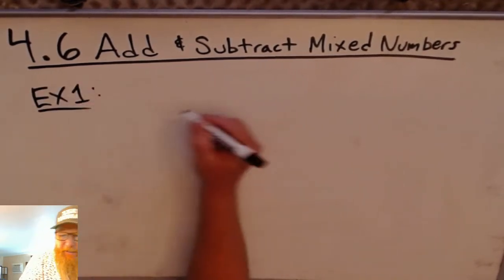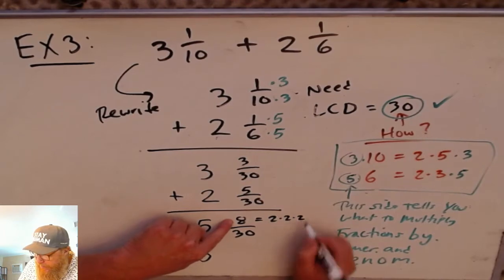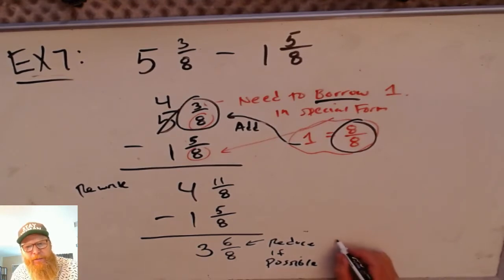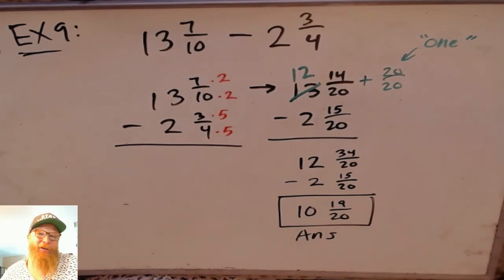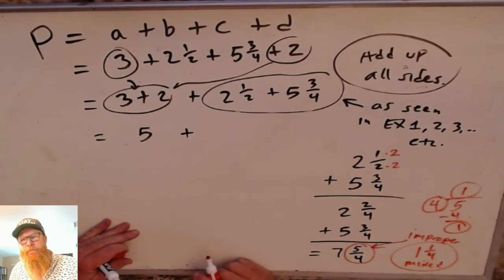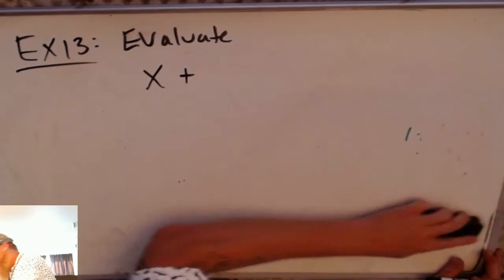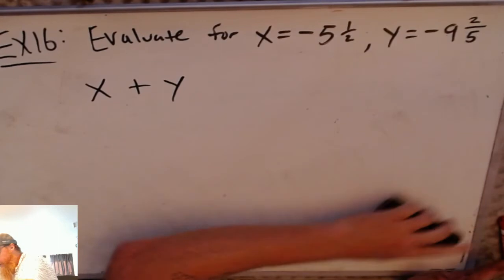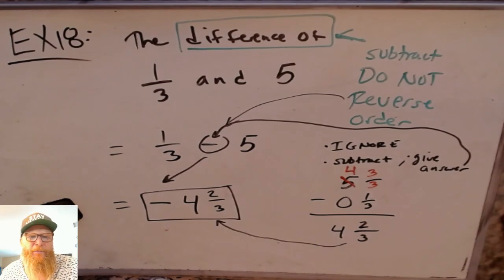Adding and Subtracting Mixed Numbers